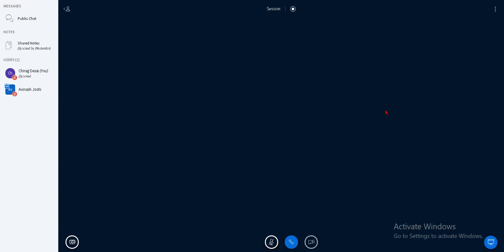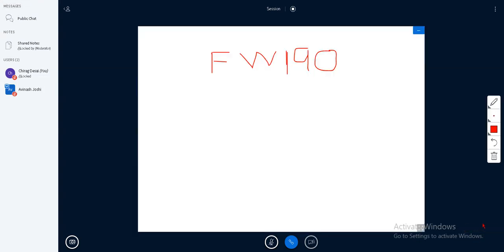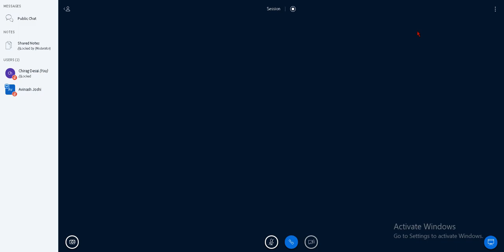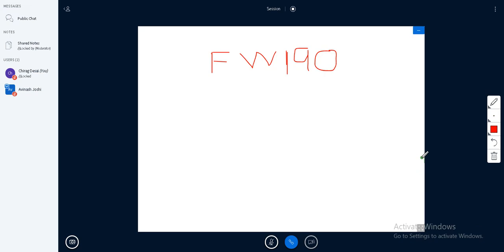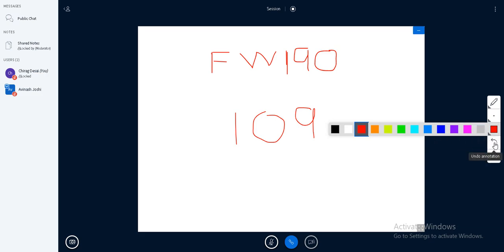Working/Viewing the Whiteboard | myTutorHub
The interactive whiteboard will make the learning process more efficient as well as effective for every teacher and student. This video will explain working and viewing of the whiteboard.